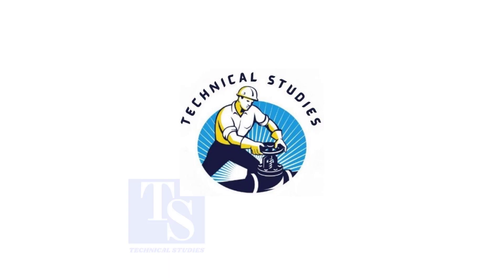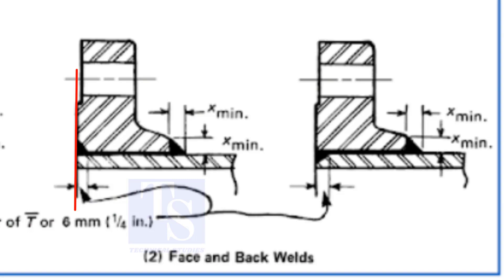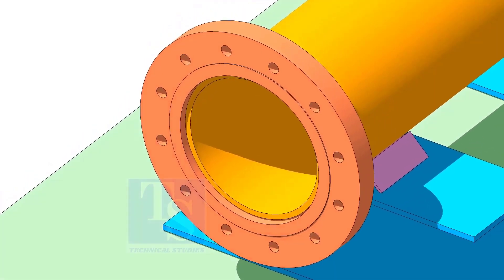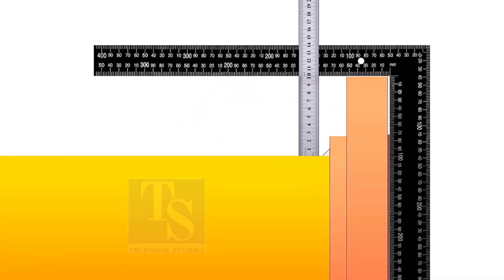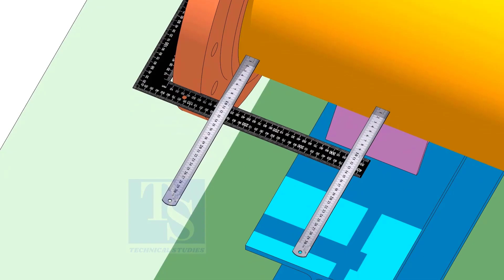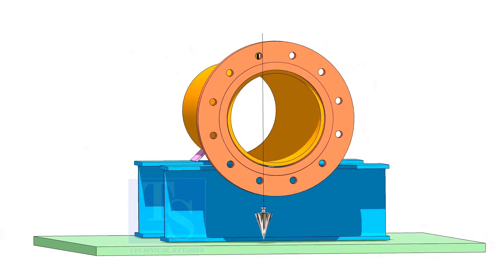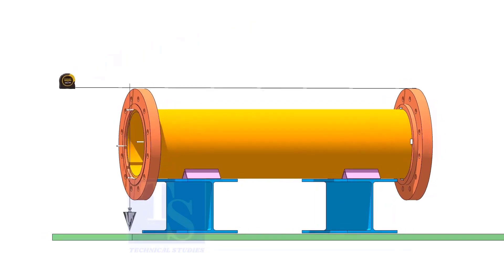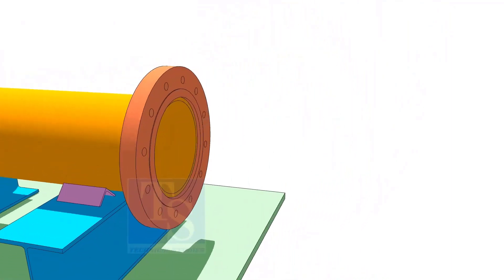How to fit up Slip on Flange in different methods